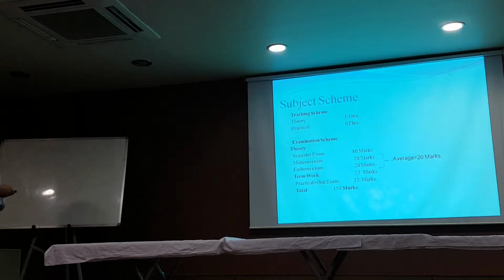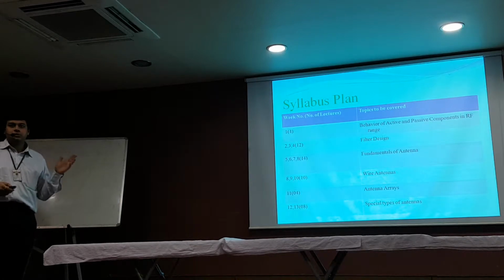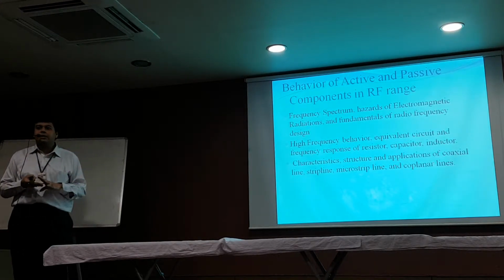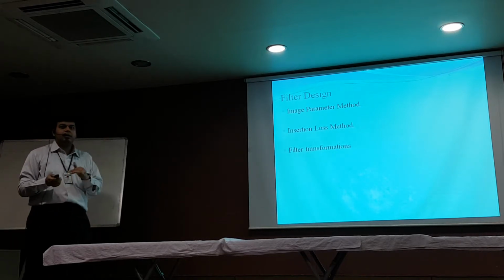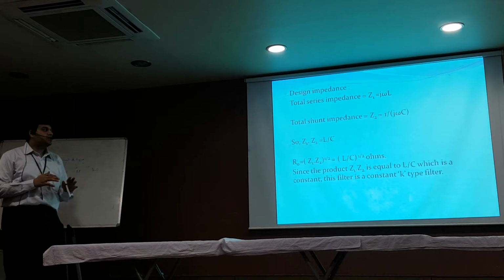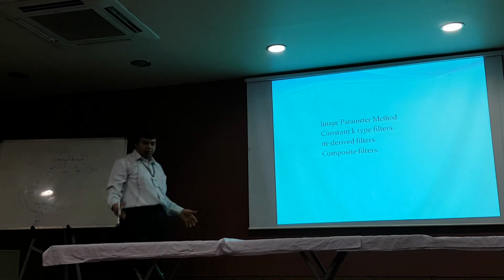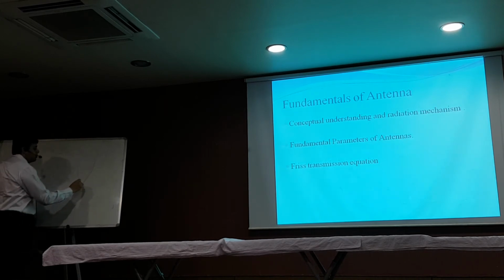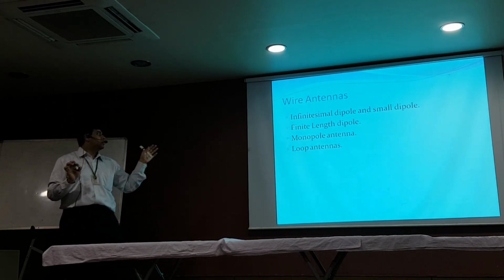ORIENTATION VIDEO BY Mr Rajiv Tawde RFMA Sem V